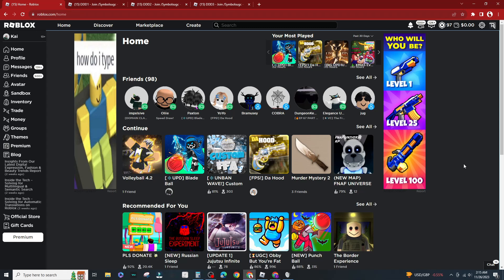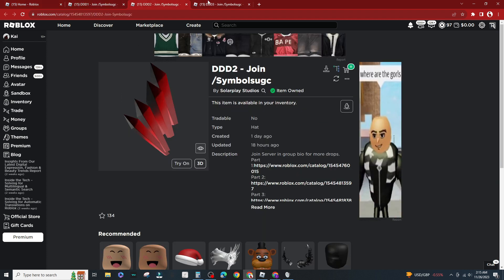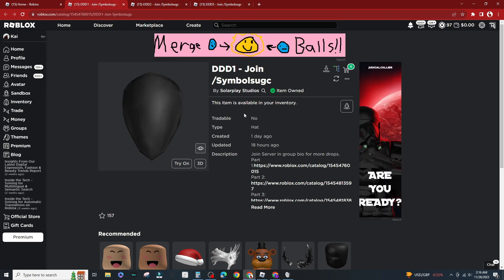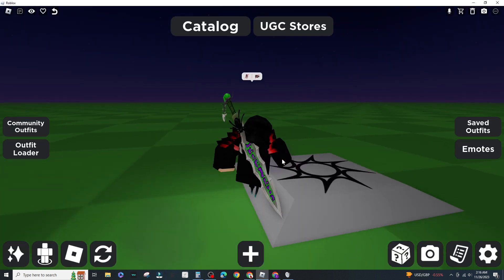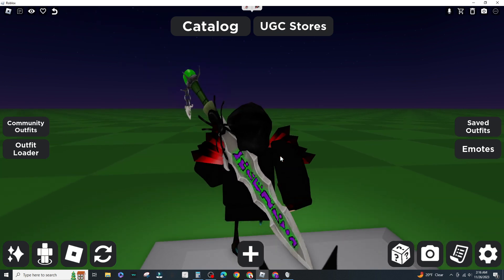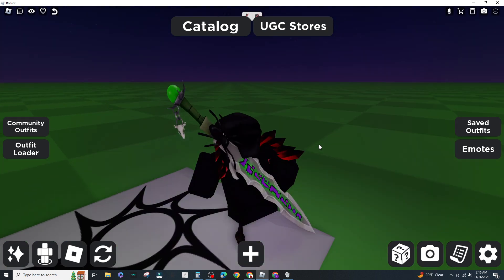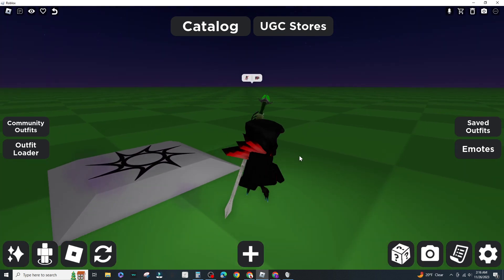How To Make The Deadly Dark Dominus (165 Robux)